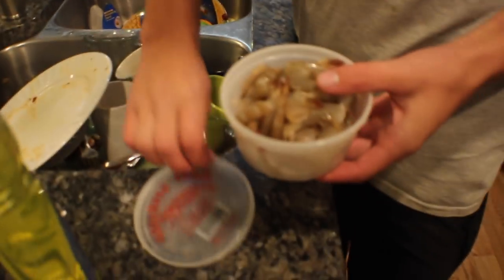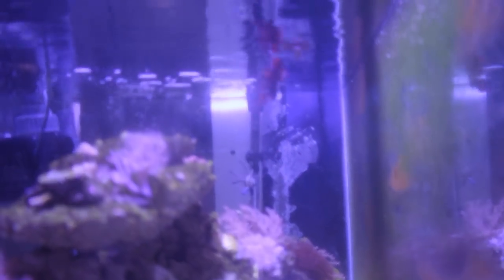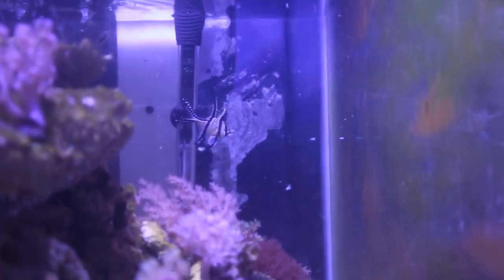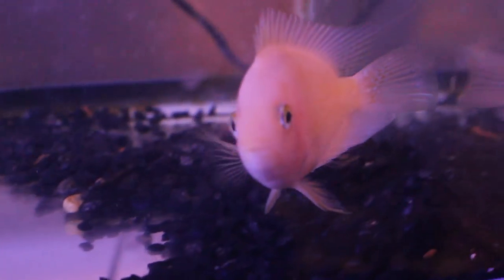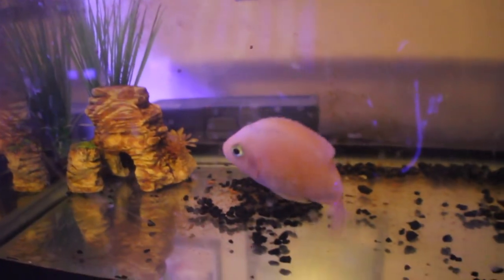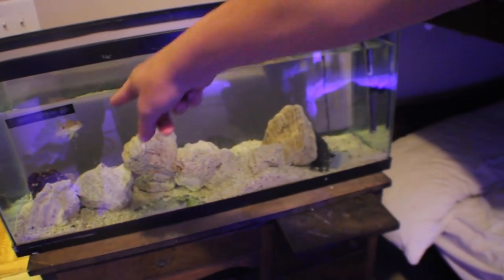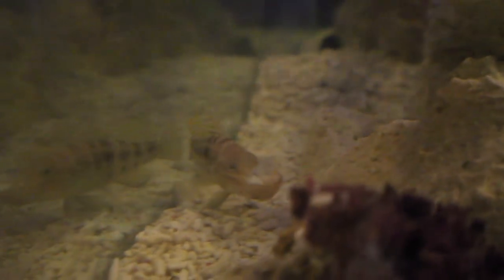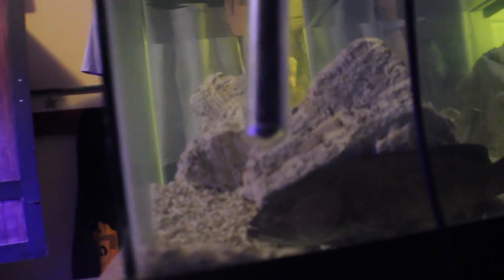Feeding My Pet Grouper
⬇️About today⬇️
We get some shrimp and feed my pet grouper!!

My gear

1200 lb magnet

1000 lb magnet

900 lb magnet

400 lb magnet

350 lb magnet

                                  Rods
7"1 Mojo Bass Med Heavy

7"2 speed stick

DSLR mic
DSLR tripod